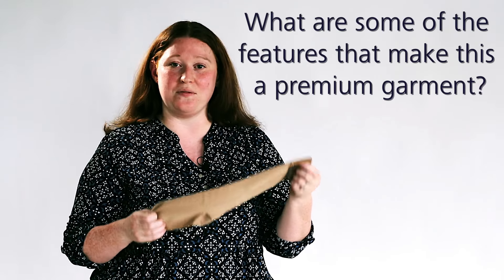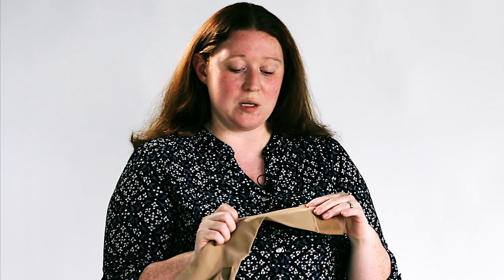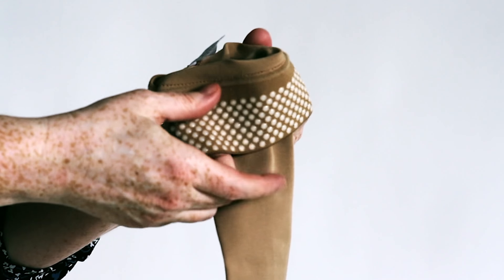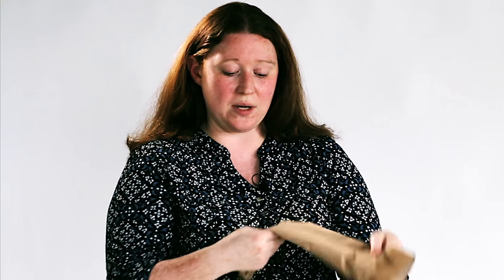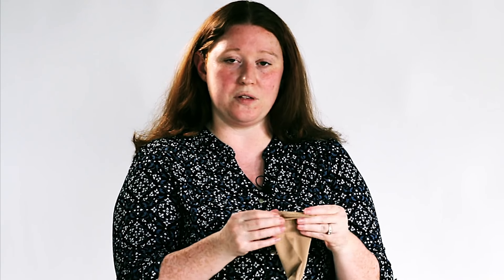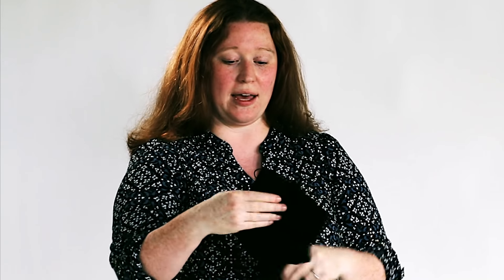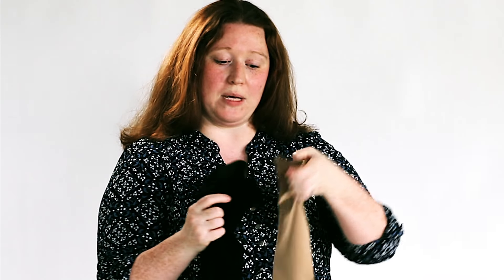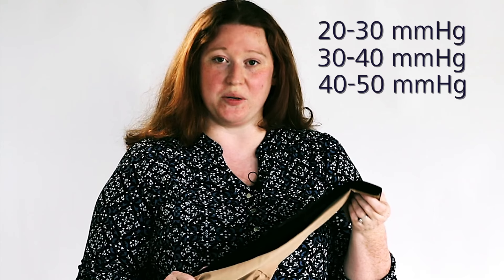Sigvaris Specialty Secure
When graduated compression isn't quite enough, there's Specialty Secure -- a unique product developed for a very specific reason. Watch Product Director Emily Pour explain why SECURE may be the answer for you.